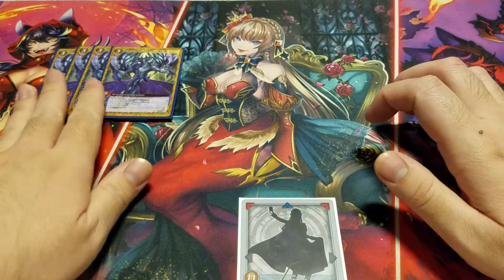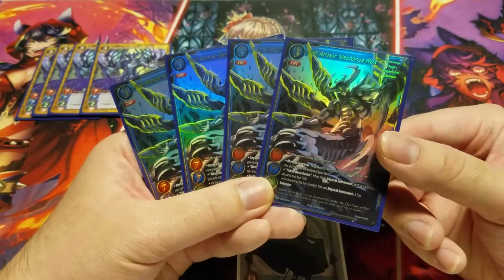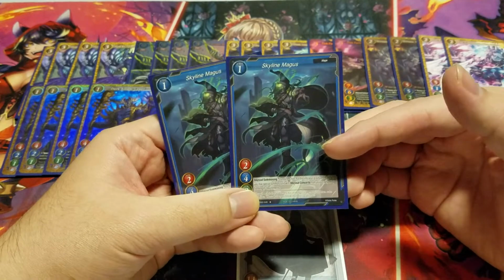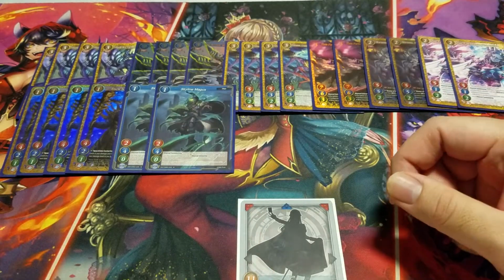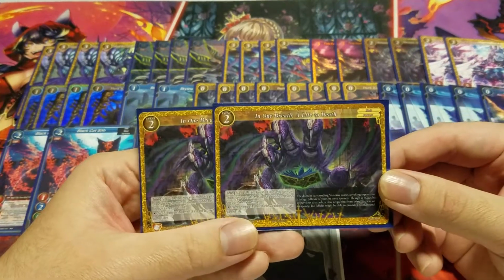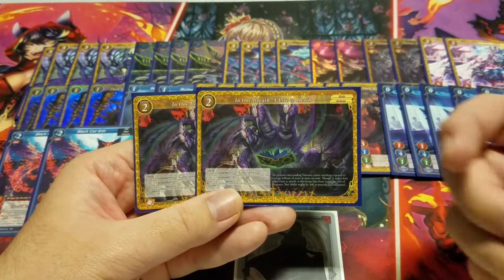Gate Ruler: Overlord Darkness Deck Profile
Abyss summon/Darkness Overlord
4 vastorus rex, fell dragon quadrarch of ruin
4 full armor vastorus rex
4 vortanus, grand dragon of rage unbound
2 viola furiosa, raging fell dragon
2 mortana, witch of grim tidings
2 zoa, fell dragon high priest
4 dark knight vamel
2 skyline magus
4 dark knight geist
4 dark knight gastel
4 nibelung
2 jack the ripper
2 black cat sith
2 in onebreath, a life to death
4 fell dragon temple
4 making a killing